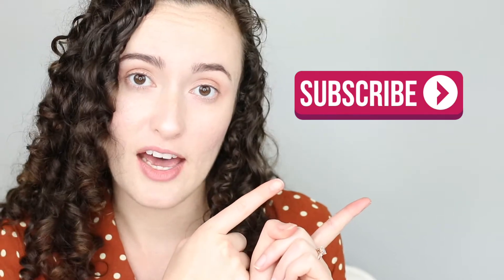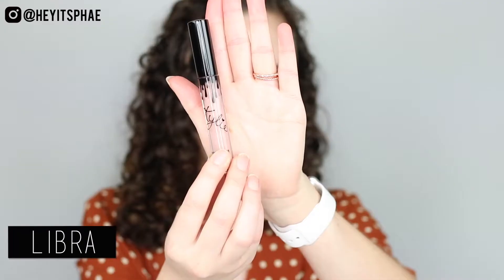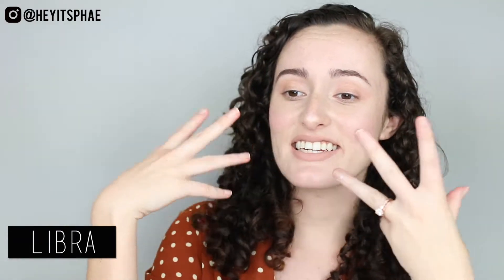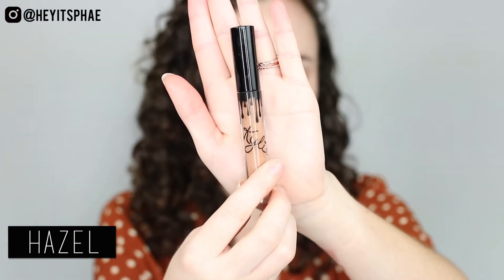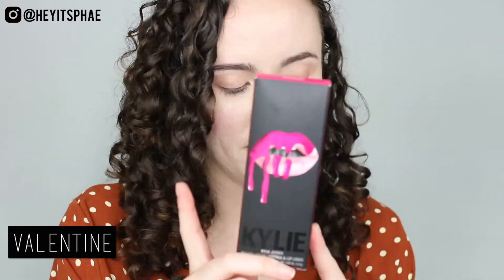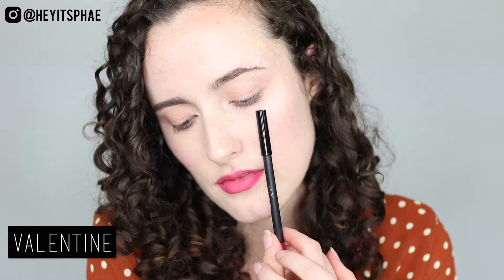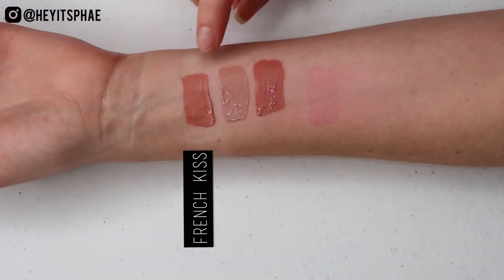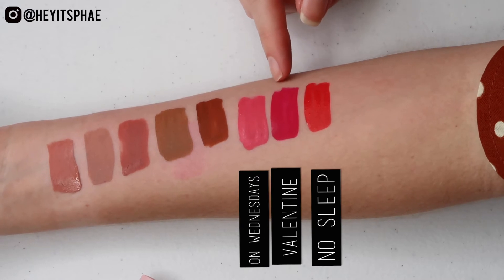Kylie Cosmetics | VALENTINE + LIBRA + HAZEL Lip Kit Swatches on Fair Skin, Swatch Comparisons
↓READ MORE ↓

In this video, I do  lip swatches on fair skin from Kylie Cosmetics: Valentine Lip Kit that came out originally in 2017, and the Libra and Hazel matte lip kits!

I hope you enjoy! If you have any videos you’d like to see from me, let me know :).

LAYOUT:

(01:25): Libra Lip Swatch

(02:49): Hazel Lip Swatch

(04:16): Valentine Matte Lip Kit Lip Swatch

(05:23): French Kiss vs Libra vs One Wish

(05:42): Hazel vs Pumpkin

(06:00): On Wednesdays vs Valentine vs No Sleep (All Nighter)

EQUIPMENT USED:

Canon 80D

Sigma Art 35mm